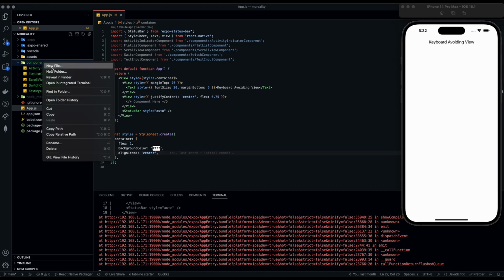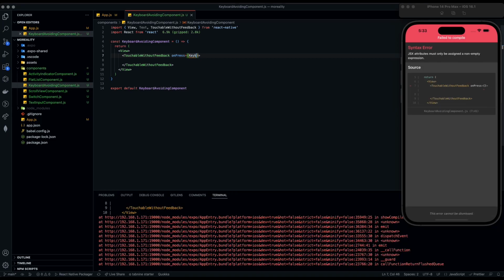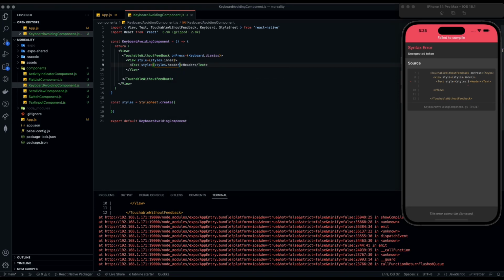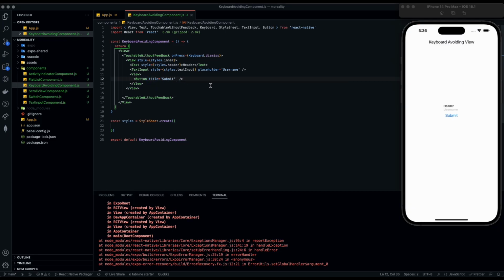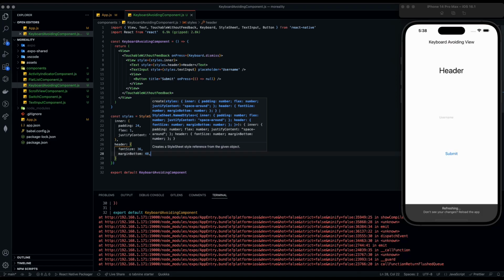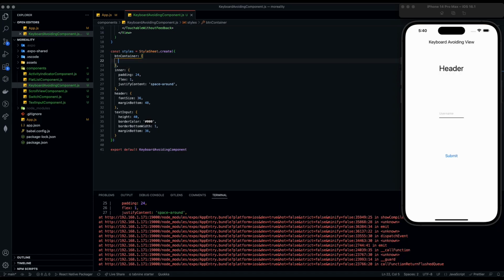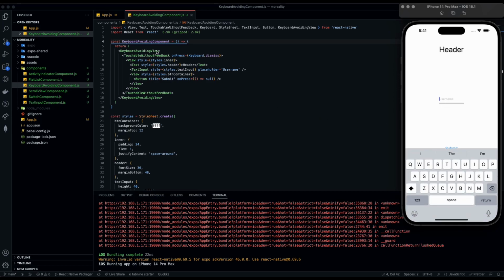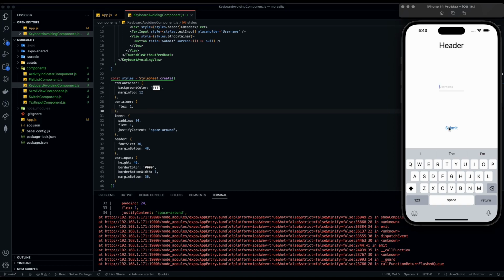Keyboard Avoiding View Made Easy with React Native [In 12 Minutes] - 2022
📱 MOREALITY

💻 SUMMARY
-  Learn what the Keyboard Avoiding View component is and how it works
-  Develop code to implement the Keyboard Avoiding View component using React Native
-  Work through example variations to see how the Keyboard Avoiding View component behaves

🕐 TIMESTAMPS
00:00 Introduction
00:20 Create KeyboardAvoidingView Component File
01:00 Creating Component Functionality
05:40 Adding styles to components
09:15 Adding KeyboardAvoidingView Component
11:25 Outro